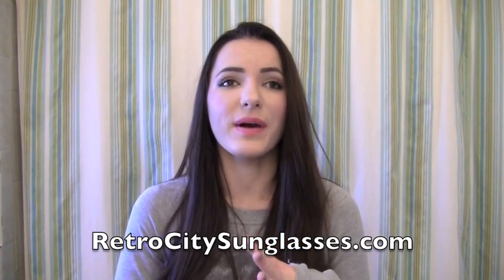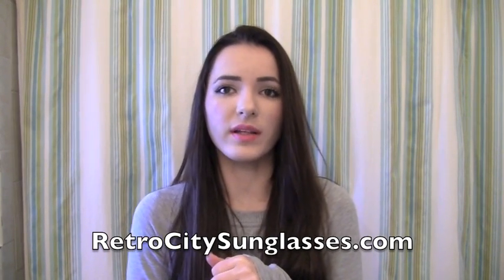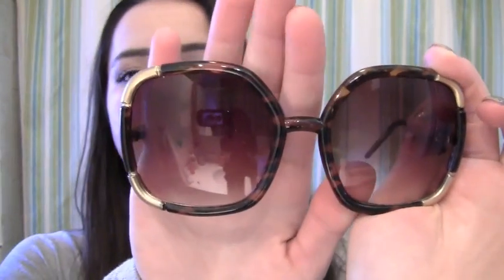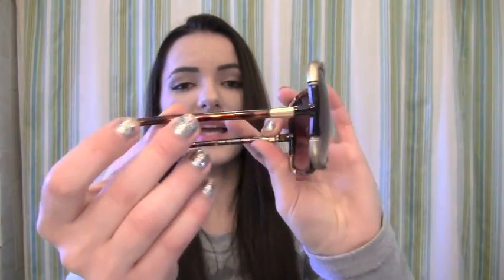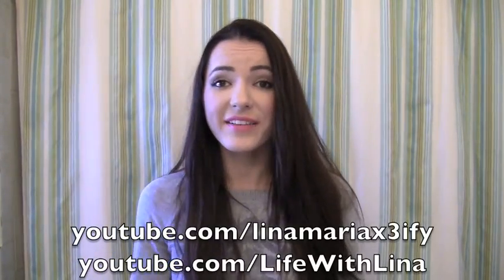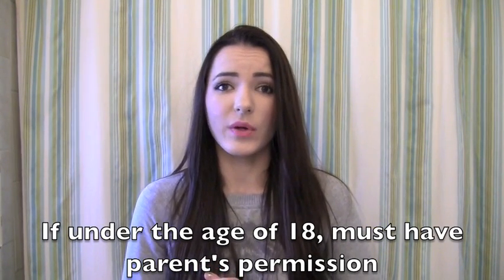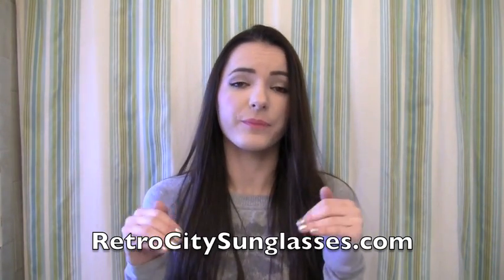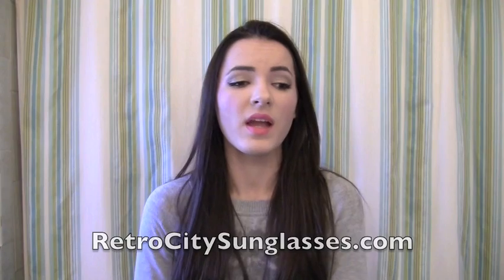RetroCitySunglasses review && GIVEAWAY! [CLOSED]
Do you always lose your sunglasses? Break them maybe? Sit on them? Or maybe you just want a new pair and just so many more to match your outfits! Well, in this video, I show you three pairs of sunglasses I got, and I review them for you! So you've come to the right place!

Sunglasses mentioned:
(1) White flat top sunglasses with chain

(2) Must have parent's permission if under the age of 18

, look through all the sunglasses and tell me your favorite/which you'd like to win in the comments below!

Be the first to know about new arrivals, and sales! They will NOT spam your inbox, I promise. And if you must, you can unsubscribe from the emails after the giveaway...

Comments are only allowed ONCE a day!  Contest ends November 28th at 11:59pm EST. Winner will be announced on Nov. 29th on my blog, my facebook page, and twitter.